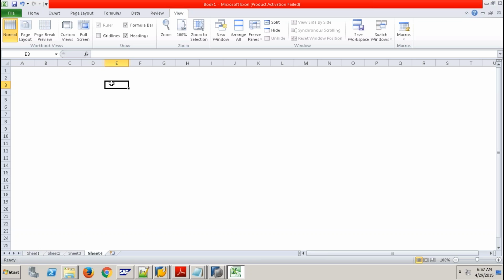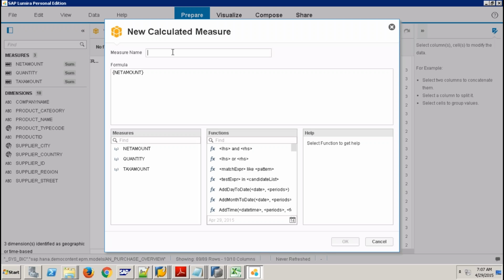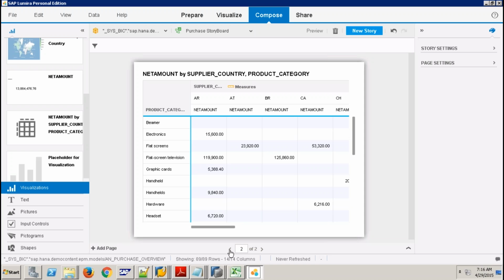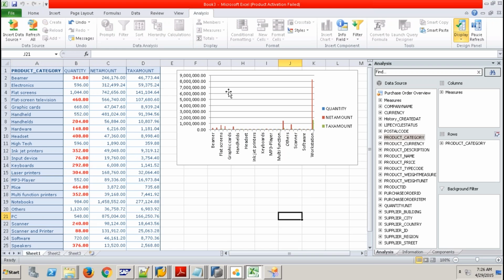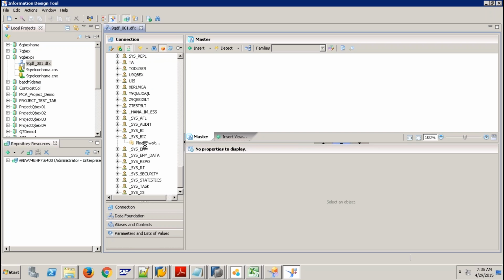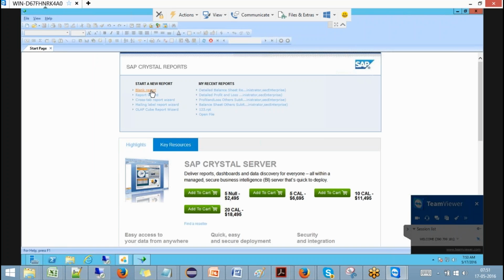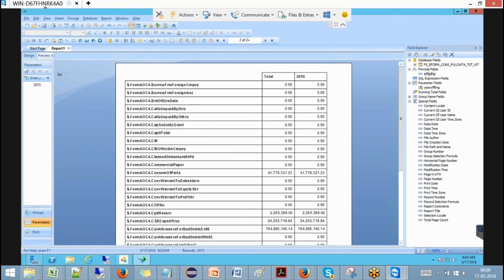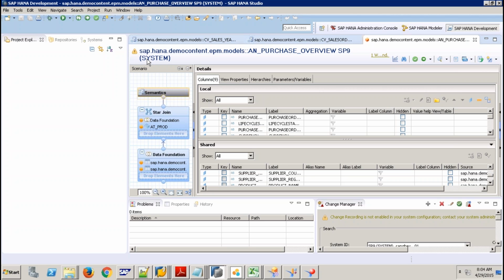SAP HANA Lumira Webi Crystal Day38